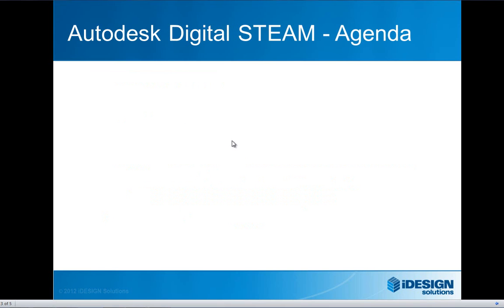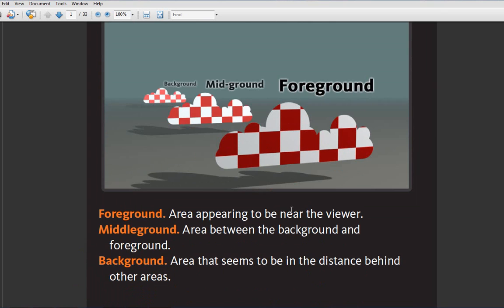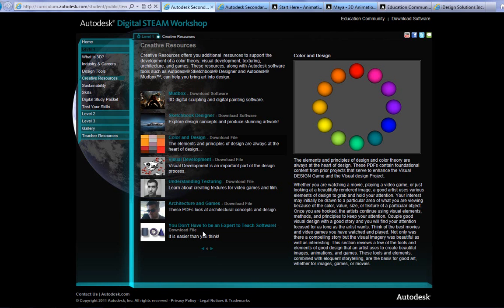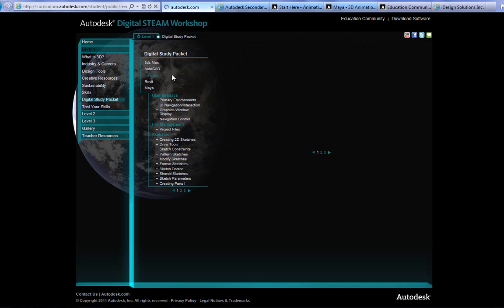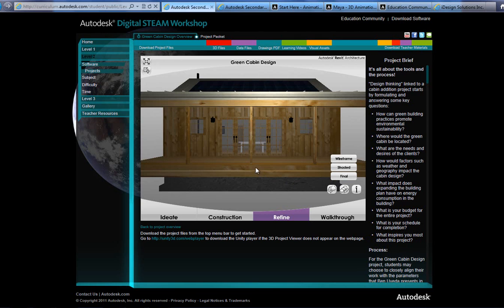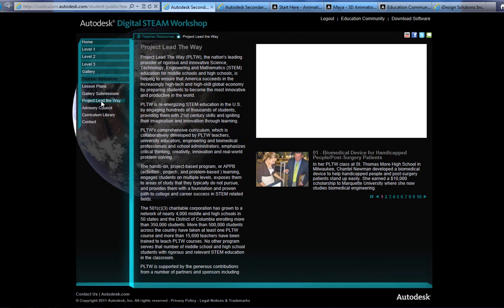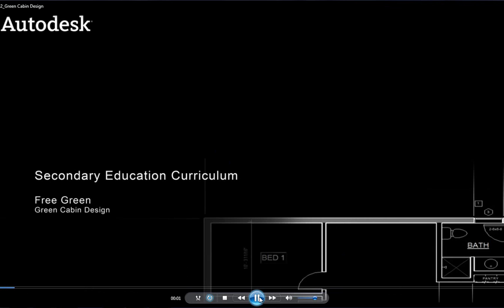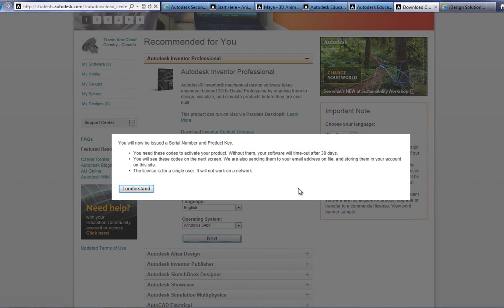Autodesk Digital STEAM Workshop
A brief overview of how to implement the Digital STEAM Workshop in your classroom.